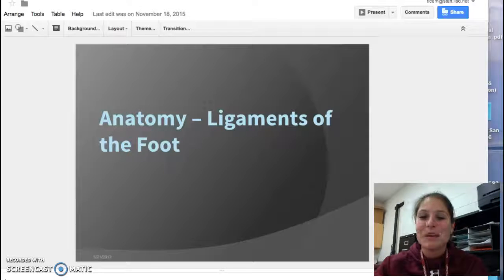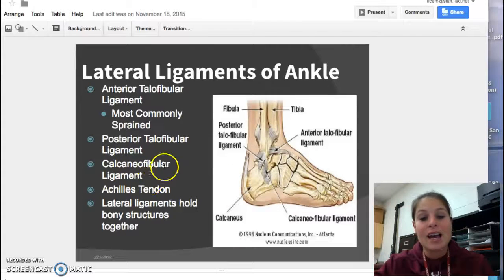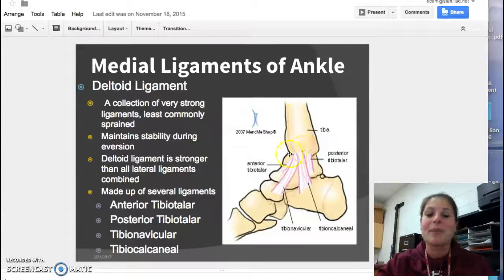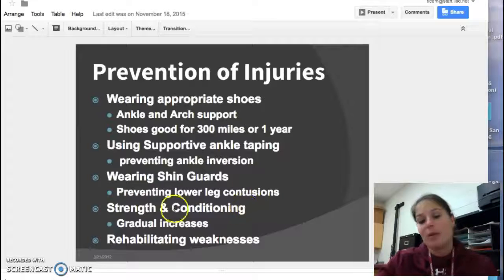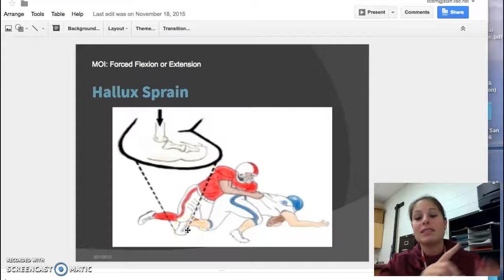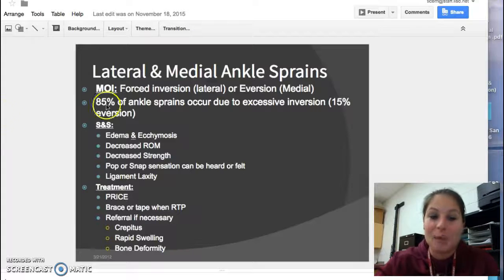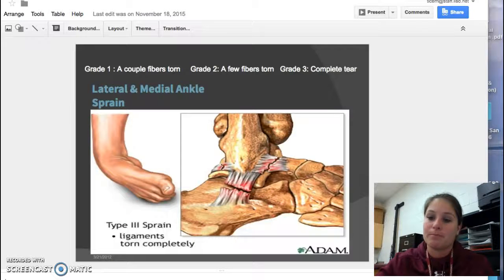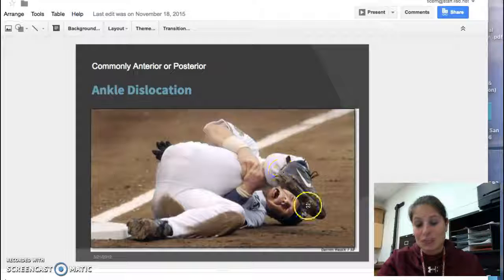Foot, Ankle, Lower Leg - LIGAMENTS